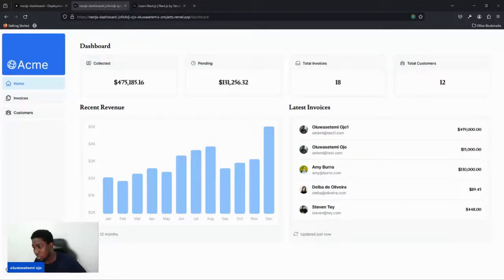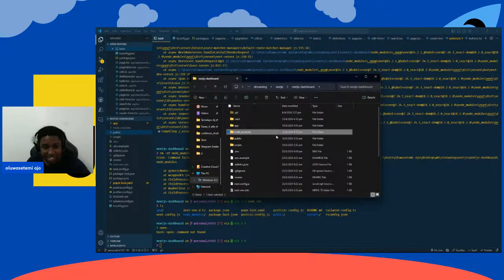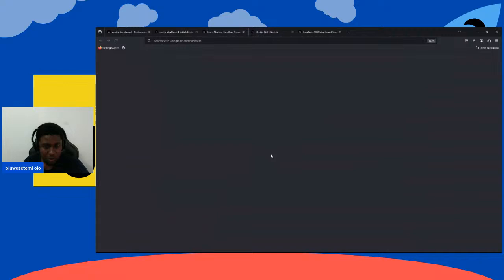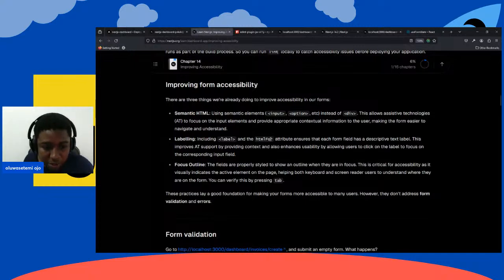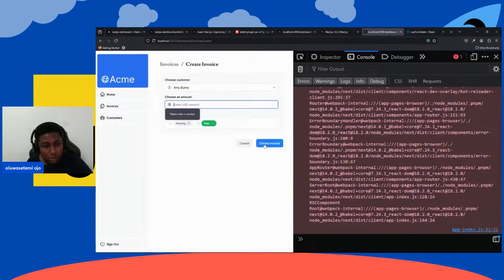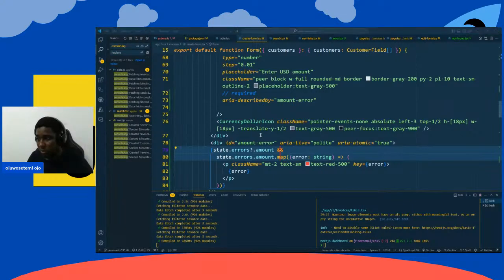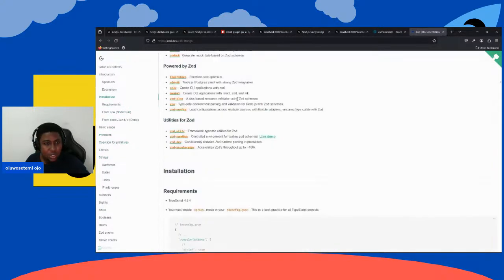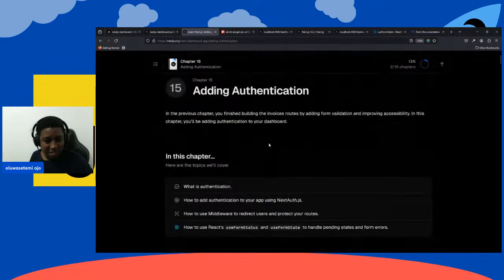Completing the Learn Nextjs course Part 5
Chapter 11
Adding Search and Pagination

Chapter 12
Mutating Data

Chapter 13
Handling Errors

Chapter 14
Improving Accessibility

Chapter 15
Adding Authentication

Chapter 16
Adding Metadata